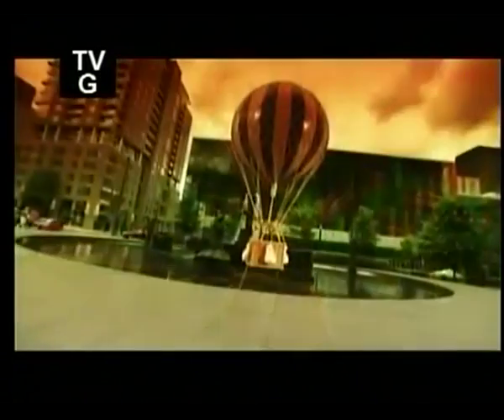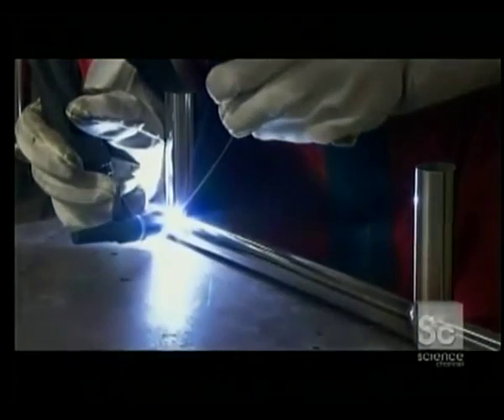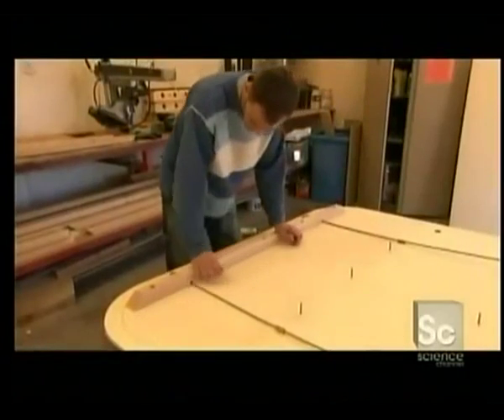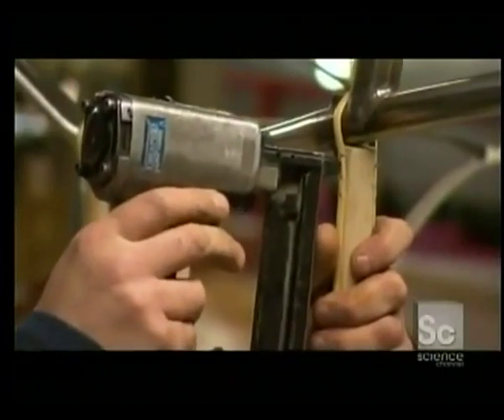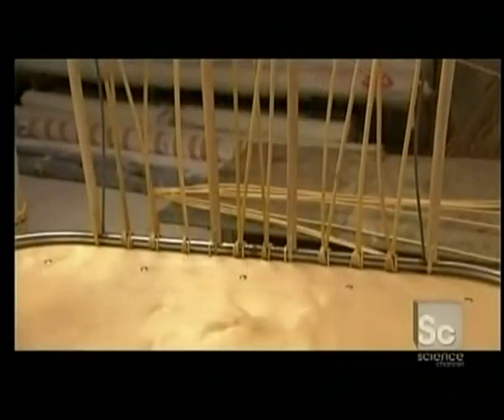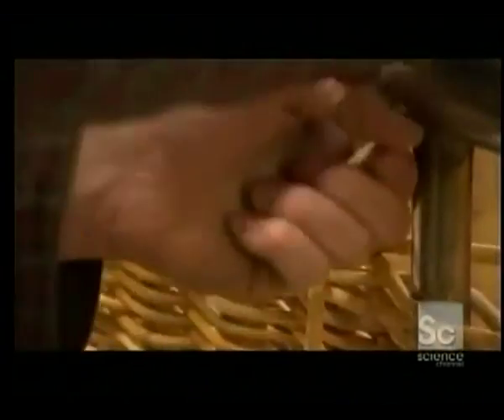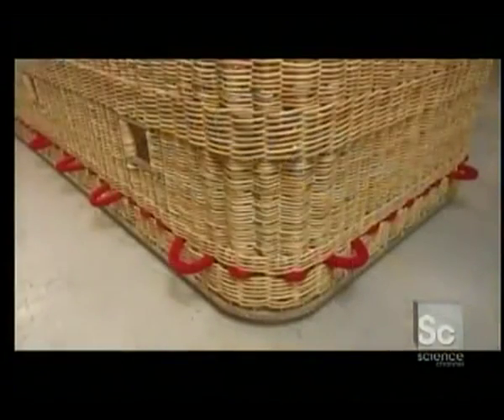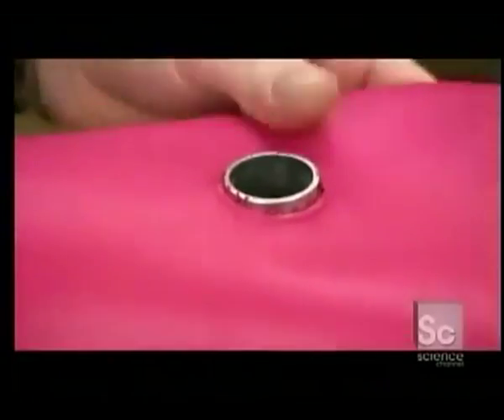How to Make Hot Air Balloon Baskets